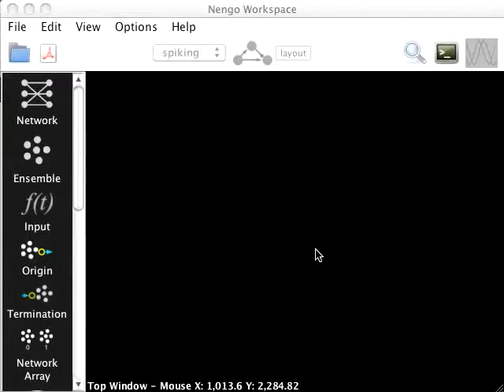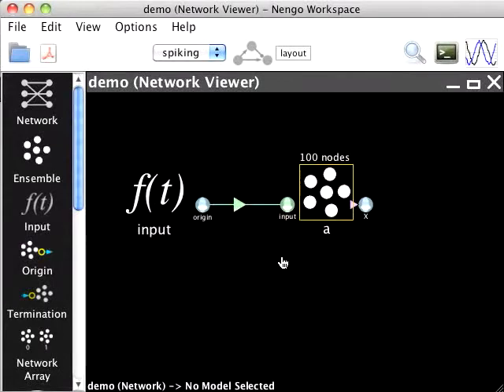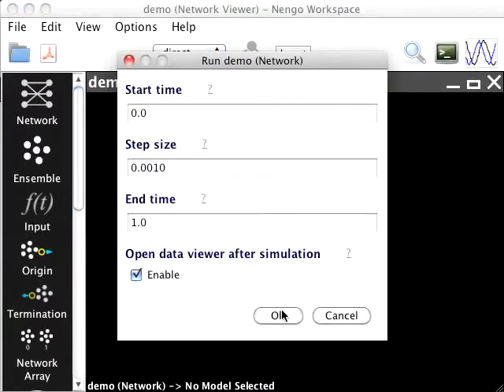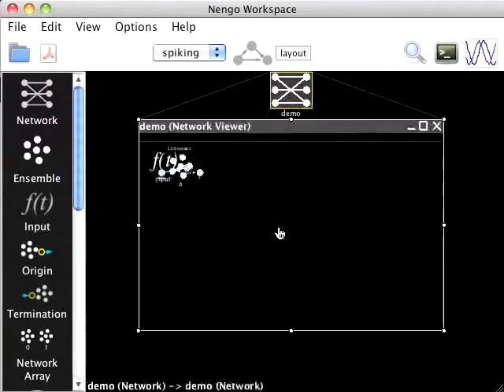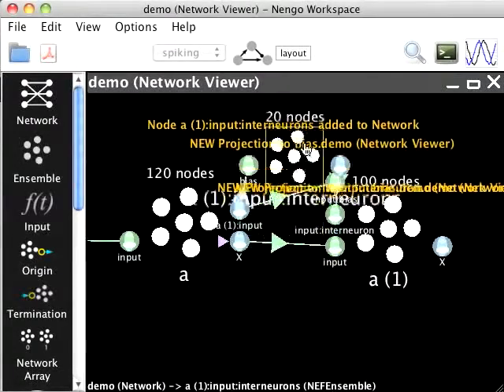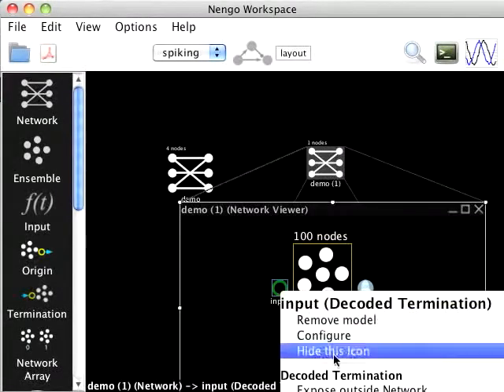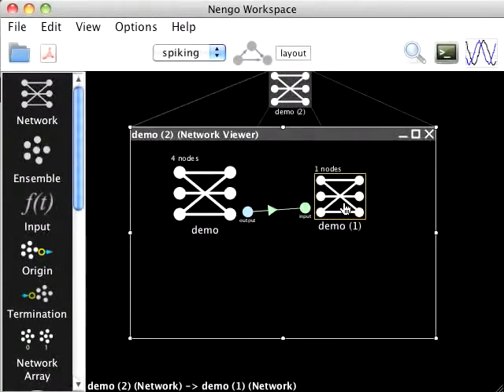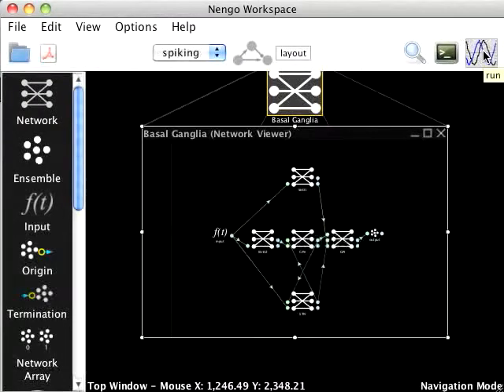Nengo workspace - additional features